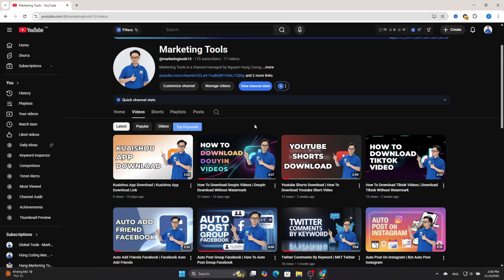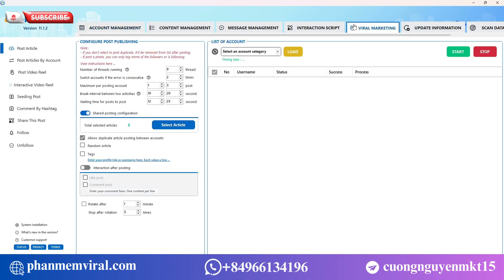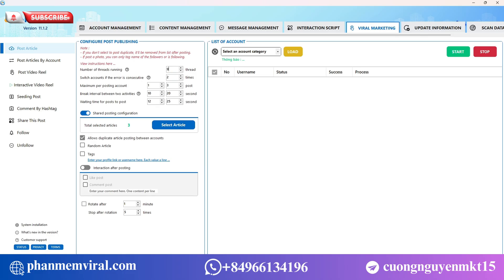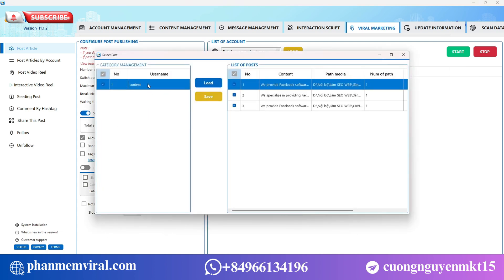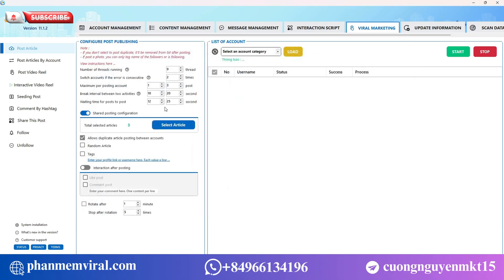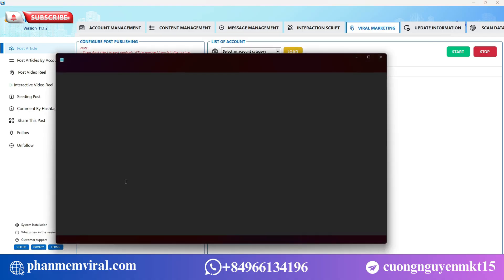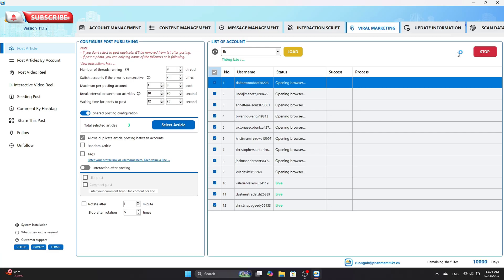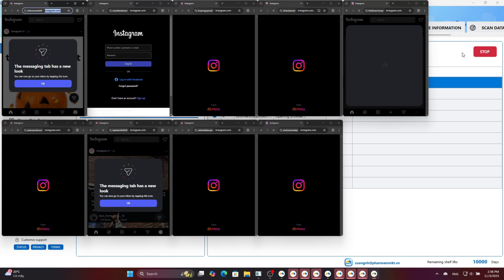Auto Post On Instagram | How To Auto Post On Instagram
© Copyright by Cuong Nguyen - Marketing tools ☞ Do not Reup